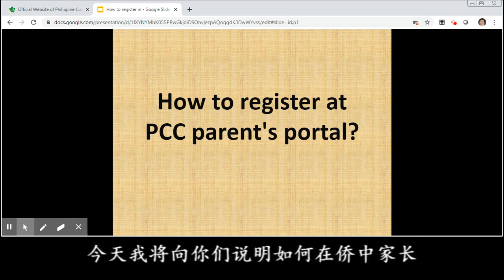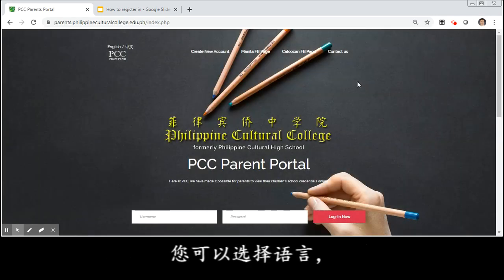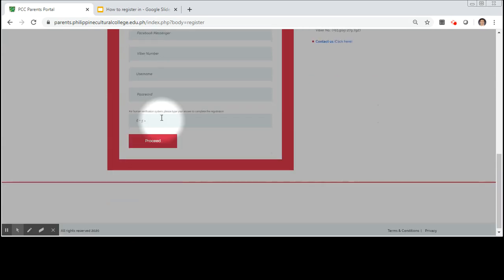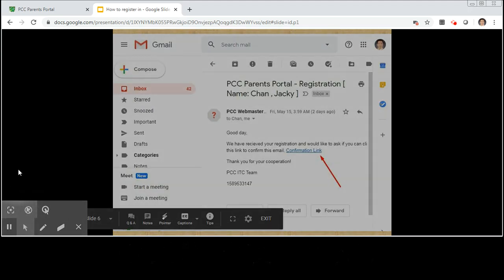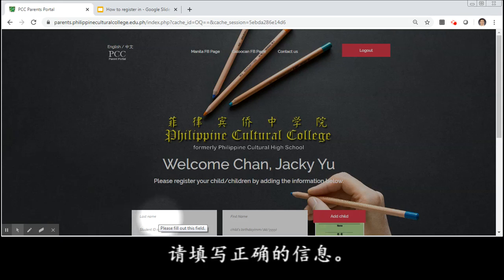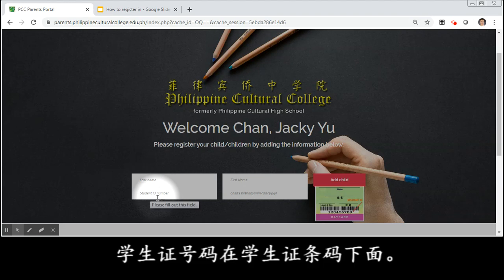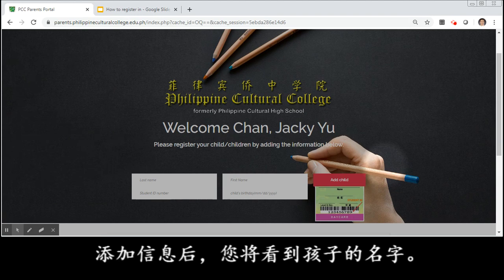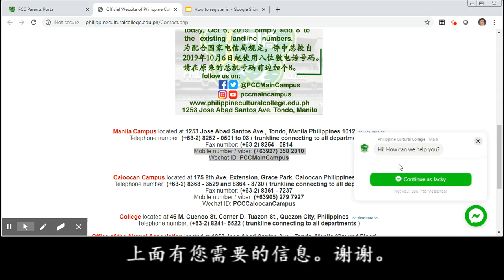Tutorial on how to register at PCC parent's portal